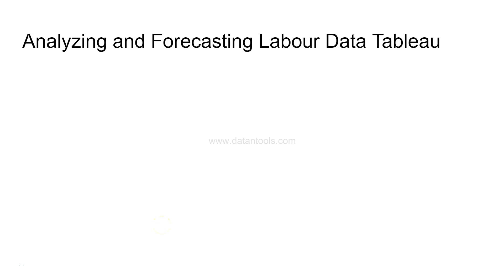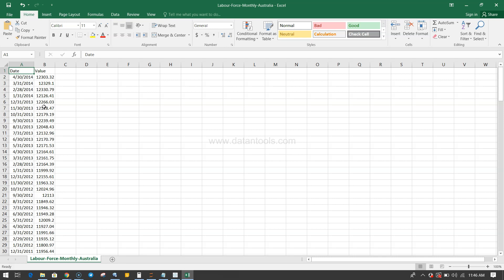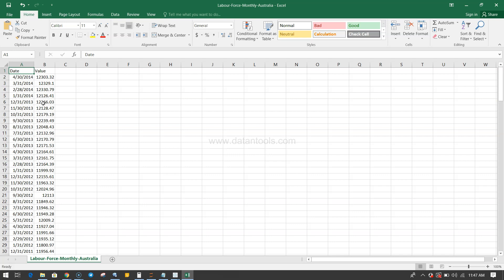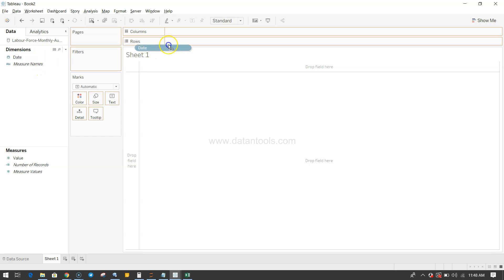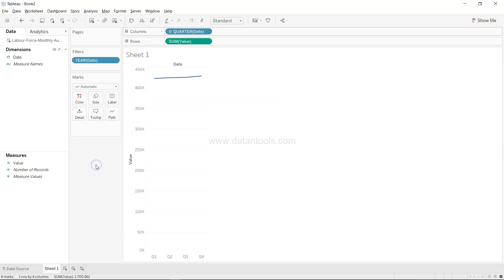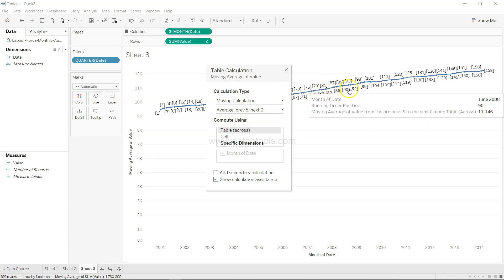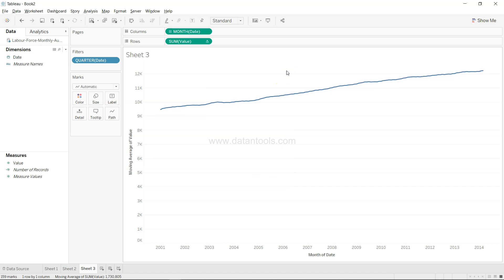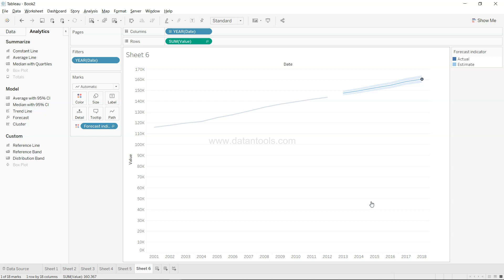Analyzing Australian Labor Force Data in Tableau | Tableau Data Analysis Project for Practice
In this tableau time series forecasting data analytics case study and project tutorial for practice, I have taken an Australian labor data to understand the trend and analyze it with the help of Tableau. Using tableau I have shown how you can analyze a data set which has just one dimension as date and measure as a value. And all the different statistics that one can calculated to better understand the data.

Other tableau project tutorial / case studies